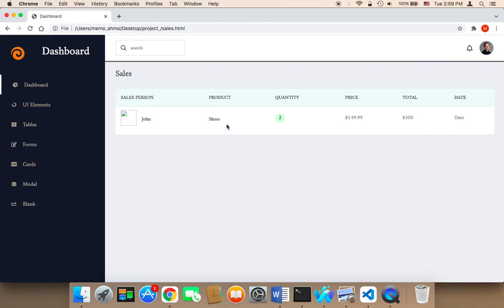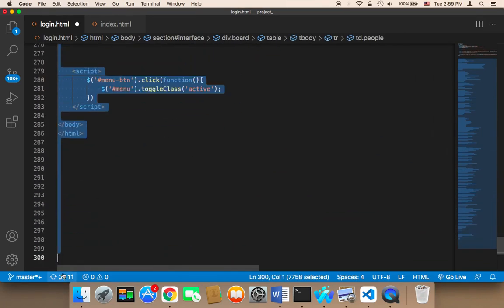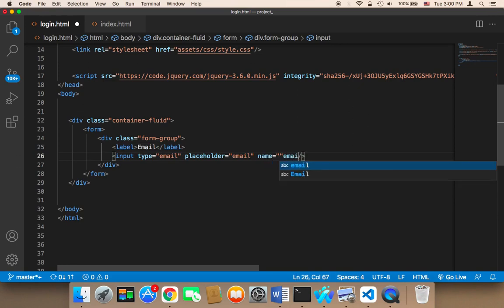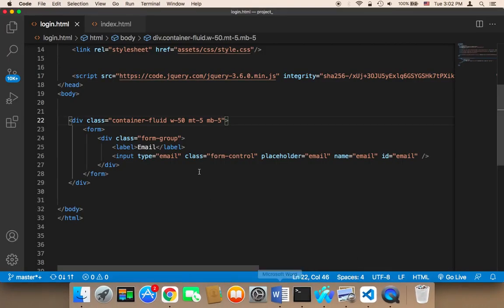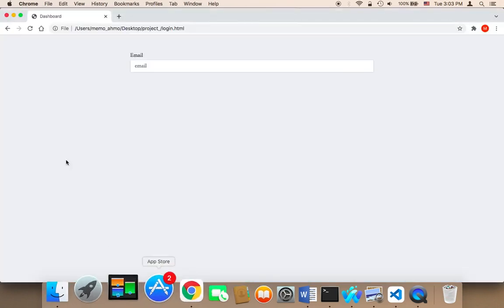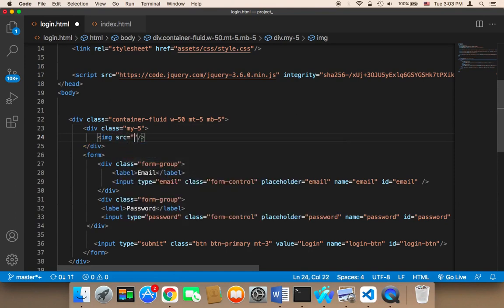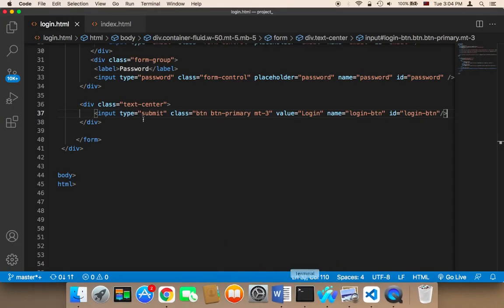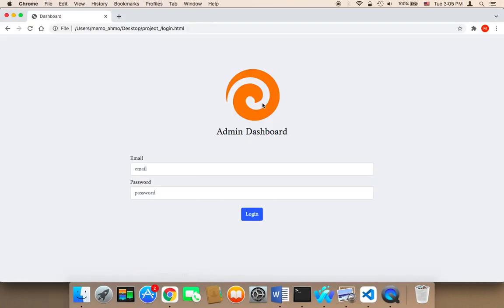Create Admin Dashboard Using PHP - Part 19